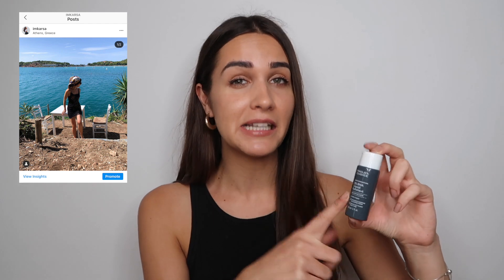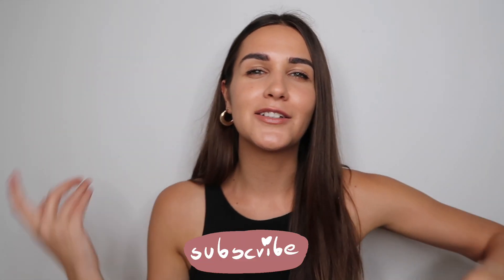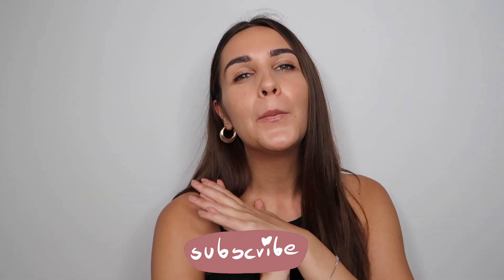I Tried PAULA'S CHOICE Skin Perfecting 2% BHA Liquid Exfoliant For A Month | honest review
★ ★★ Download my ‘GUIDE TO CLEAR SKIN’ ebook to get rid of acne forever.
All the information you need in a nutshell for only £5!

Paula's Choice Exfoliant

My full skincare routine:
morning:
CeraVe cleanser
rose water
The Ordinary Hyaluronic Acid 2% + B5
The Ordinary Niacinamide 10% + Zinc 1%
Face Roller Rose Quartz
Avene Hydrance Hydrating Cream
The Ordinary Natural Moisturizing Factors + HA
Avene Thermal Spring Water

evening:
THE ORDINARY Salicylic Acid 2% Masque
The Ordinary Retinol 0.5% in Squalane
The Ordinary 100% Organic Cold-Pressed Rose Hip Seed Oil
CeraVe Moisturizing Face Cream
Cetaphil Rich Night Cream

Disregard Keywords:paula's choice, bha,  the ordinary, skincare, evening skincare, peeling solution, peeling, glycolic acid 7% aha, bha, acne out skincare, got rid of acne, acne face, 2020, the ordinary, skincare routine 2020, beautiful skin, clear skin